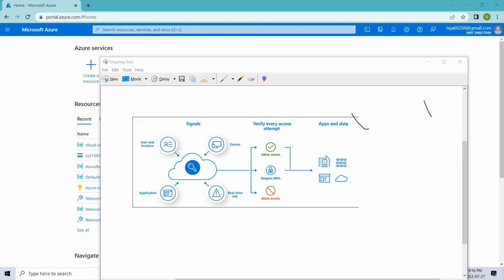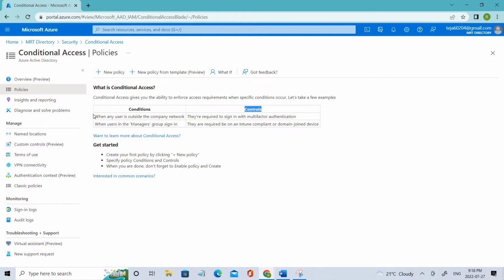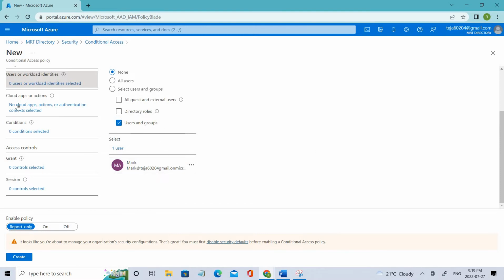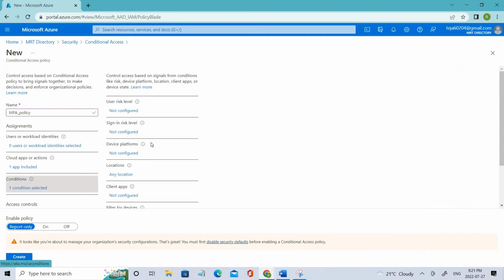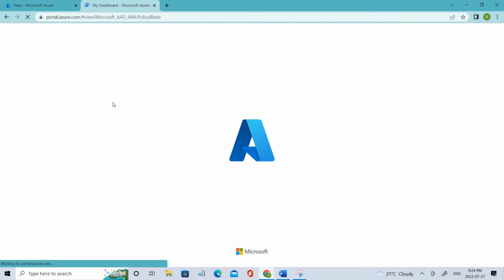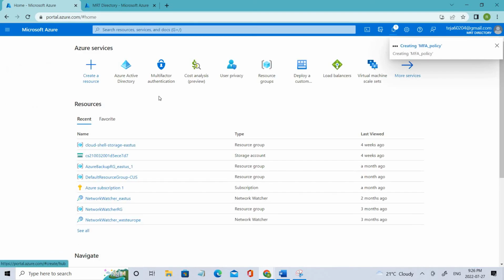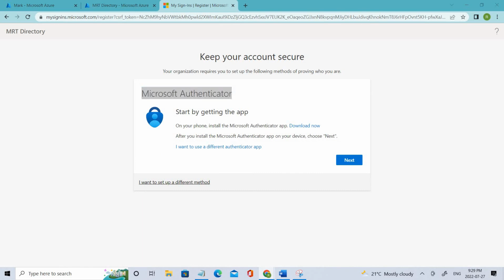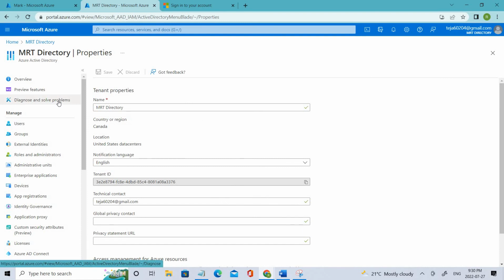Why do we use Conditional access??||How to Create a Policy Step by Step||How to Blockusersr?||SC300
In this video, we are going to understand what is conditional access and why we use it and create a policy accordingly.